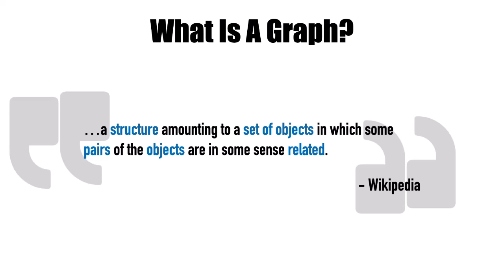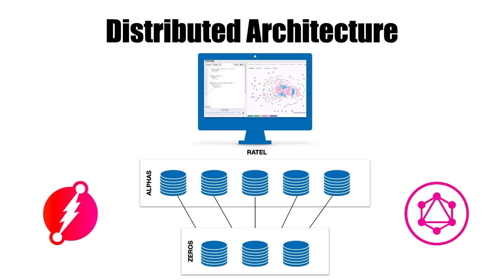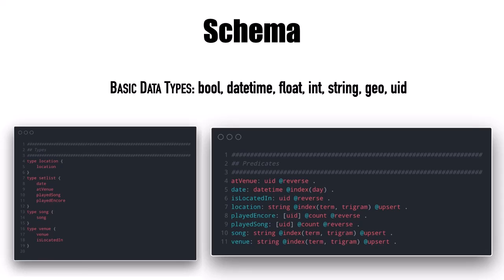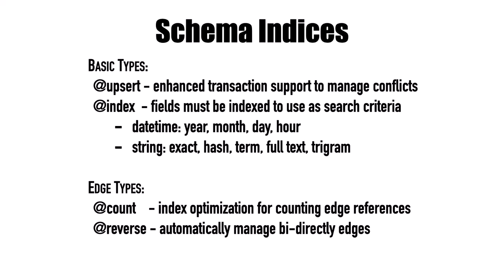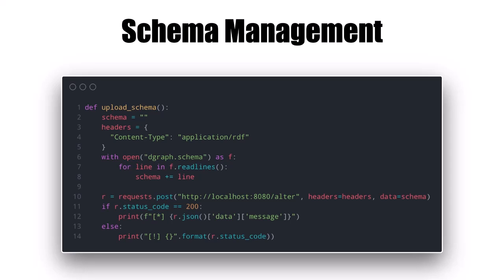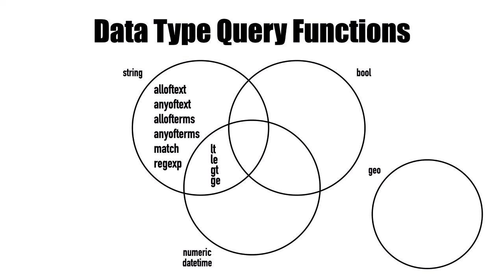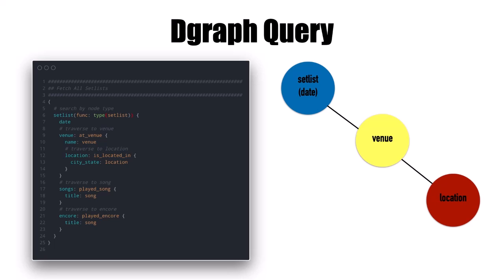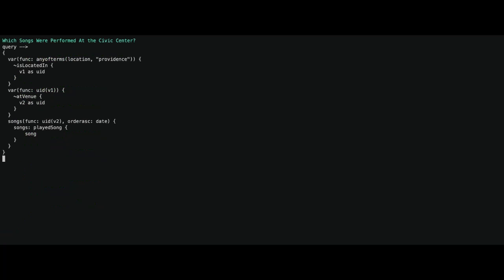Integrating Graph Databases Into Your Architecture With GraphQL - Rob Perry, FireEye